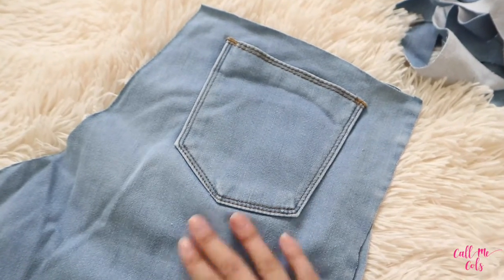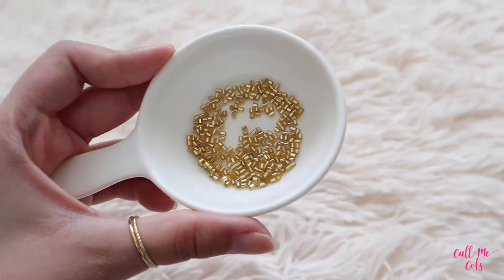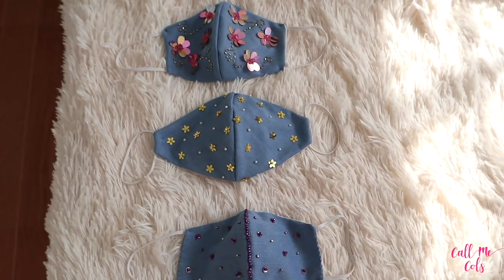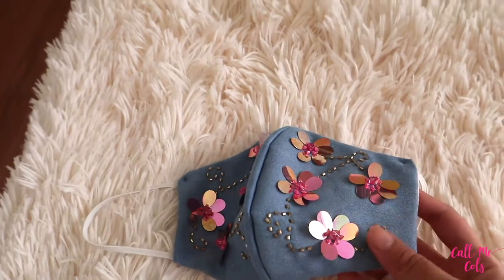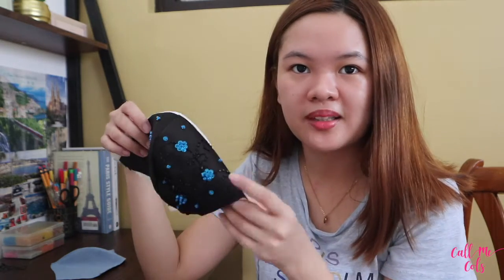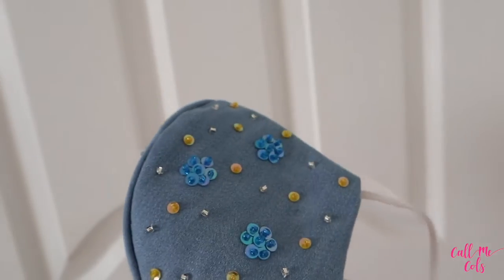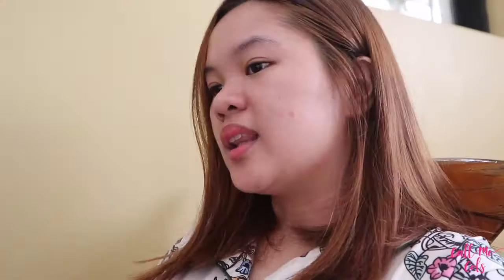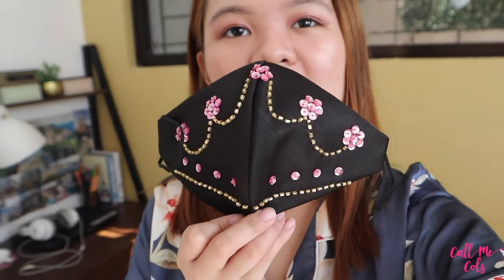The Fab Mask by Cols: Behind the Scenes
You’ve seen the designs, you met the character inspirations behind each mask. But, have you ever wondered how each one started? And how this hobby became a passion project?

In this vlog, I take you back to the early days of building my fab mask collection. I didn’t really have any idea what I was going to do back then. My head was blank! Every time someone would request, all I could ask from them were their favorite colors, and the design was completely up to me. It was quite a bit of a challenge. But, with enough perseverance and hard work in ensuring I get each swirl or bead right, here it is.

I cannot tell you how proud I am of this. Sure, my stitches aren’t perfect but they are purely made with love. As for the business aspect of this project, the first part (and probably the longest) will explain to you my reasons why. Also have a few tips and tricks if you ever want to learn a thing or two on sewing.

Xoxo,

Cols 💋